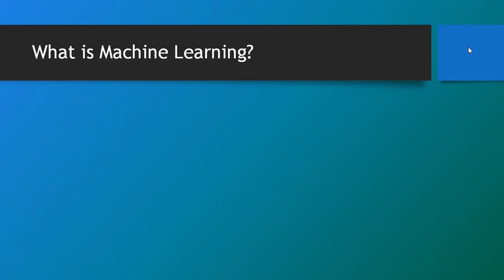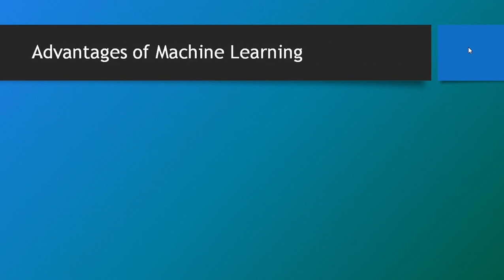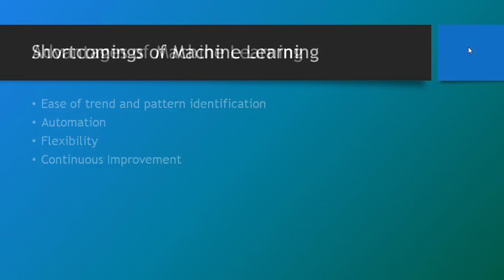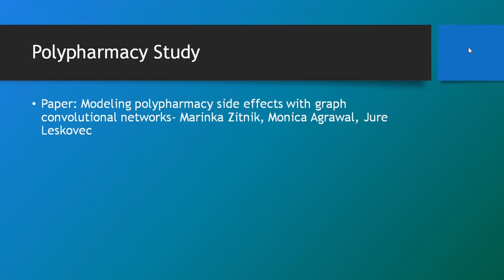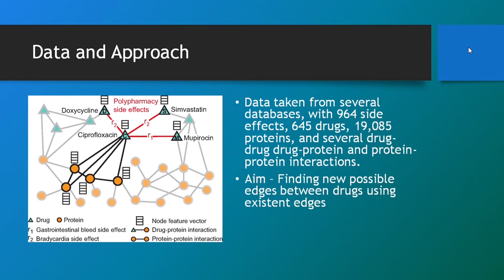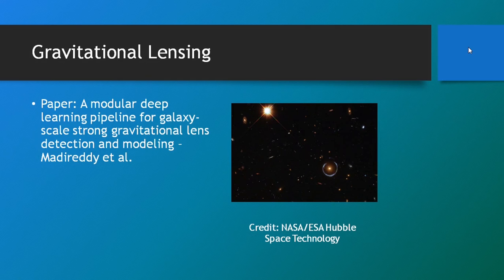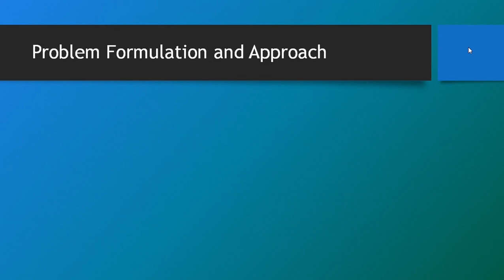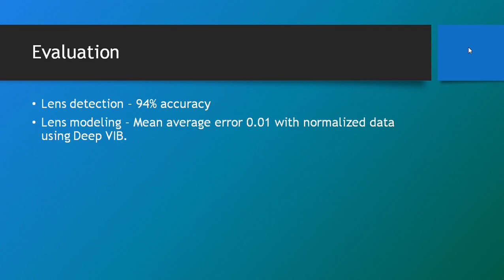Advancements in Machine Learning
In this video, we go over the basics of understanding machine learning, comparing it with traditional learning methods and reviewing a few recent applications of machine learning such as gravitational lensing and polypharmacy side effects.

This video has been submitted by Cyborg, NIT Rourkela under the Robocraze Club Outreach Program. Video credits: Divyajyoti Panda